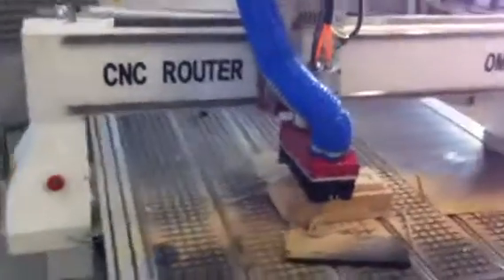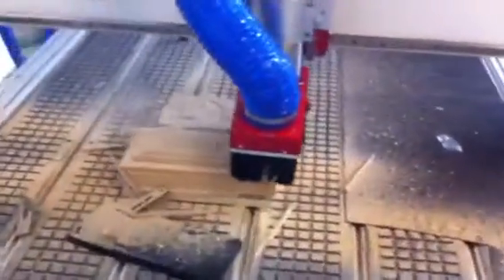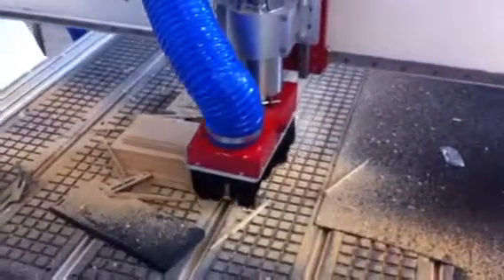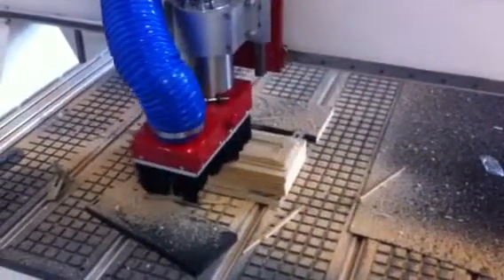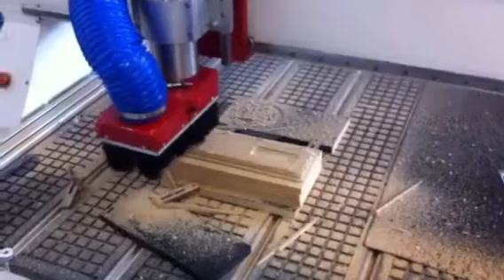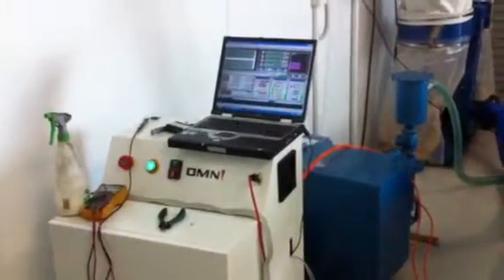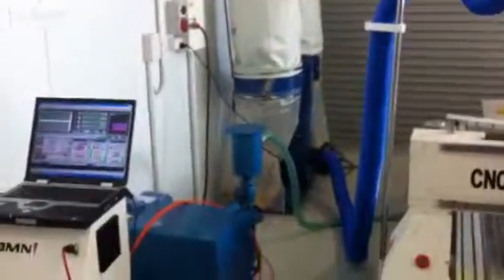Route-o-Matic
Got the new machine mostly sorted.